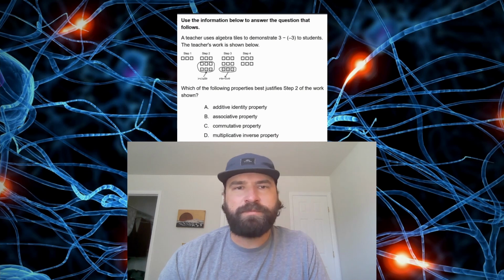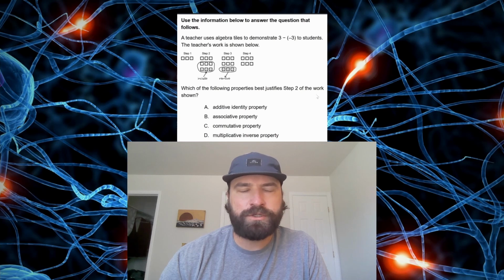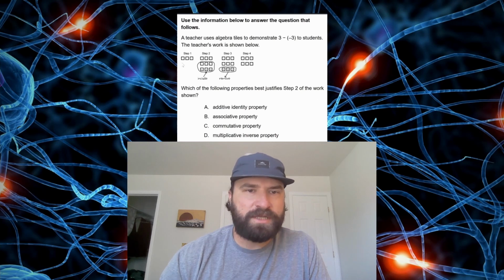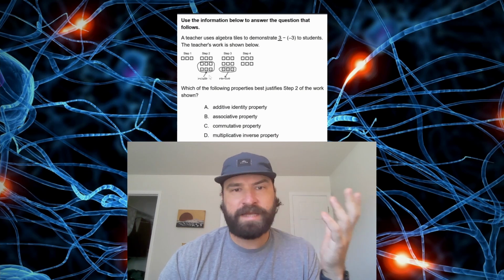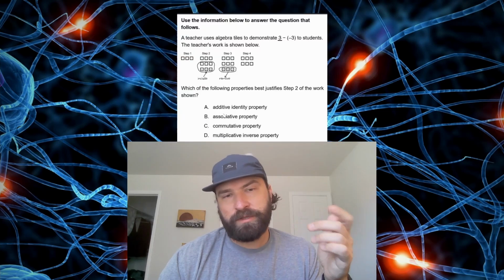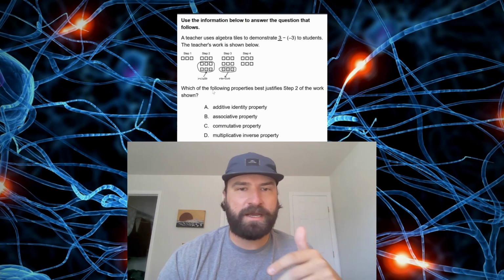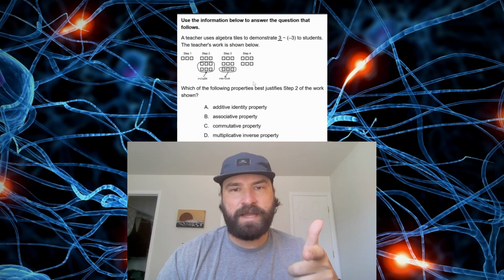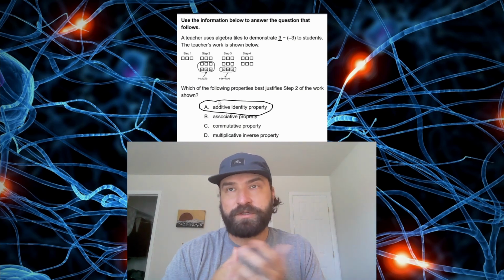MTEL QUESTION: ARITHMETIC PROPERTIES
A question from the middle school math MTEL about arithmetic properties